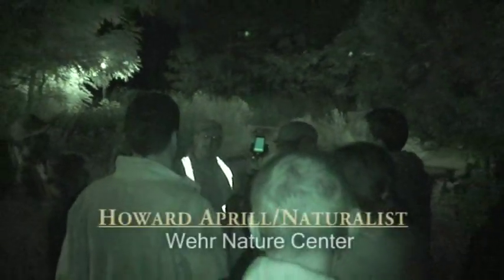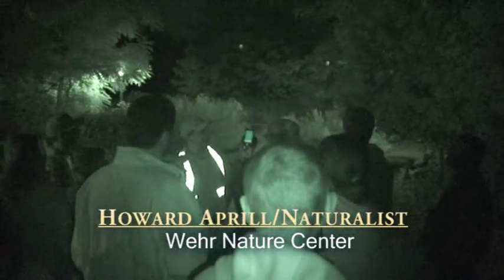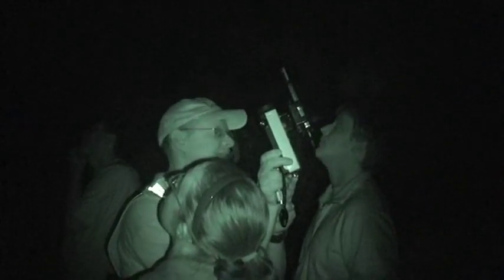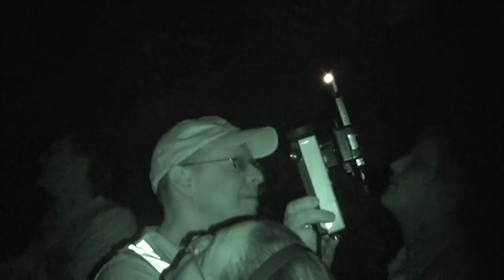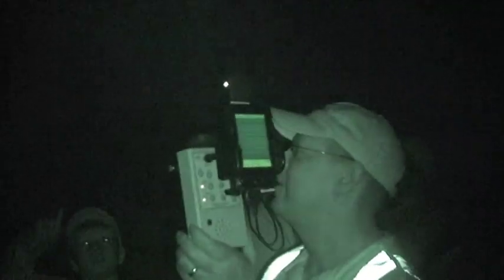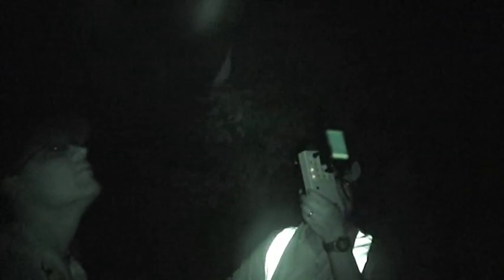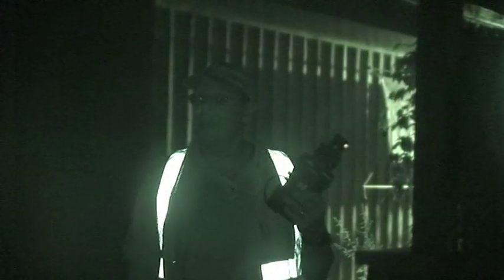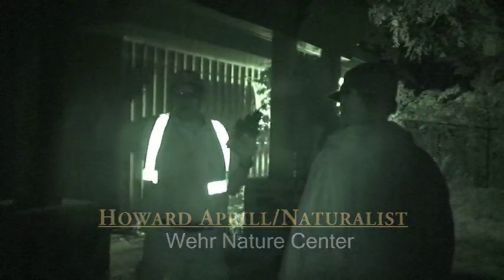What Do Bats Sound Like? Listen & Hear It...With A Special Bat Detector!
Bats use echolocation signals to find prey and navigate, at higher frequencies beyond most human hearing.  Using a special Bat Detector, Wehr Nature Center Naturalist and Bat Enthusiast, Howard Aprill, locates and records bat calls in real time.   Follow the "Night Vision" camera and see how dozens of participants enjoyed a moonlit hike in Whitnall Park, in early September, to experience this unique event.